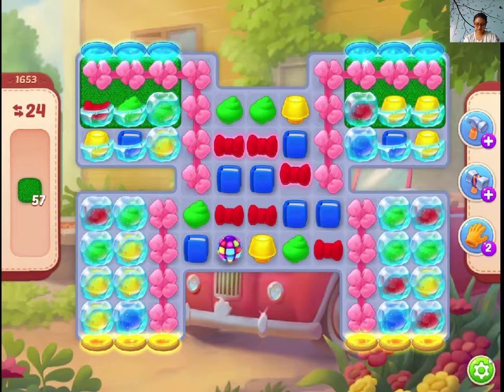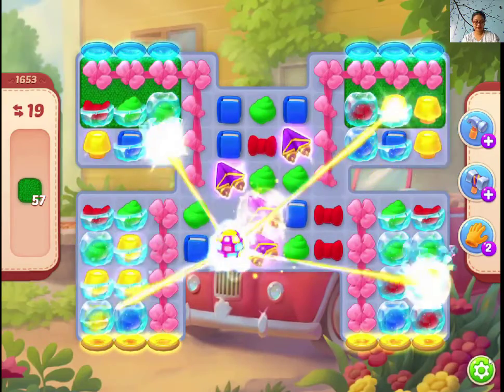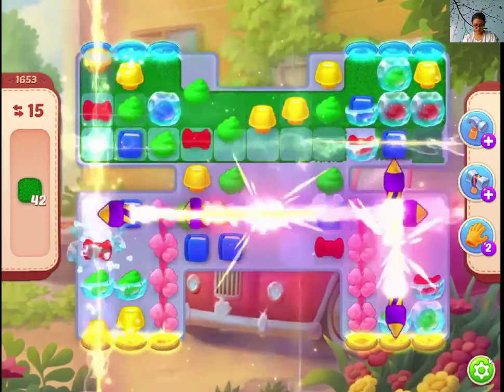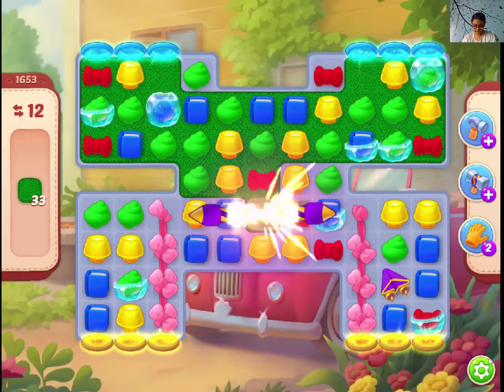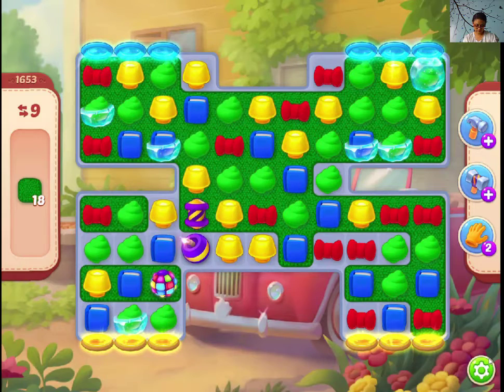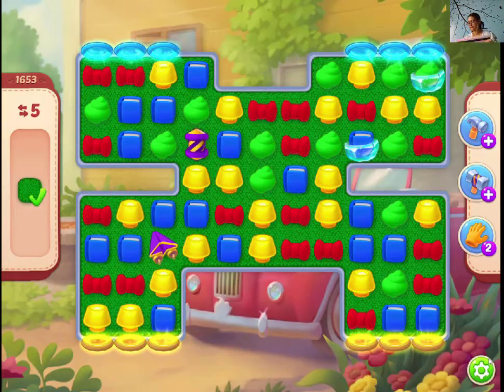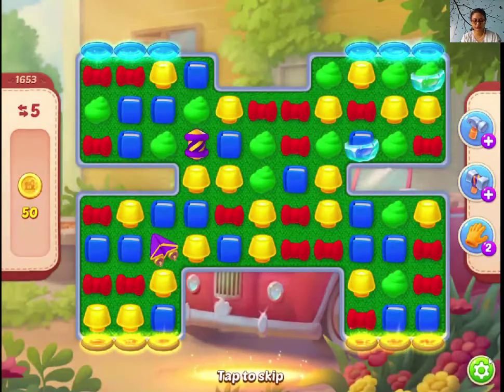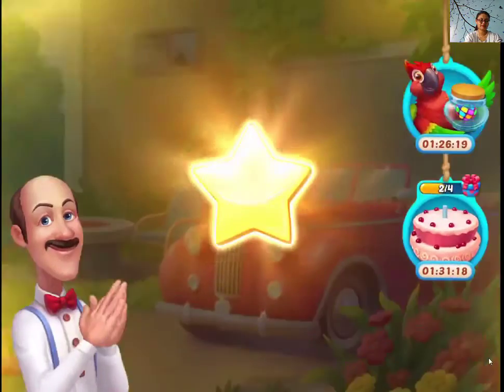Homescapes Level 1653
You need to lay carpets in this level. Clear the ice and make way.